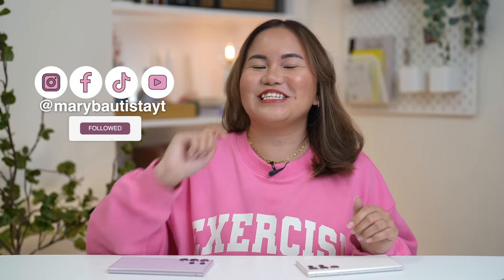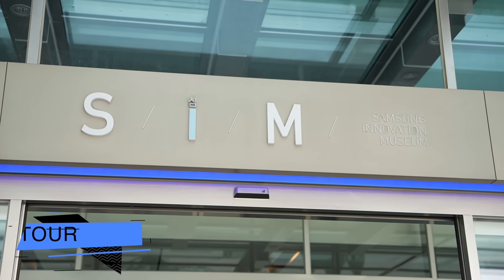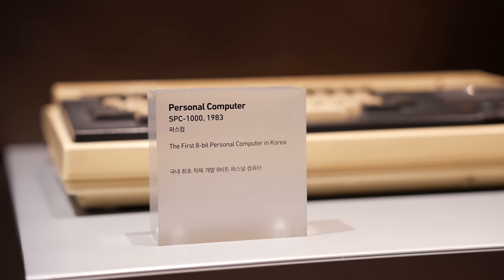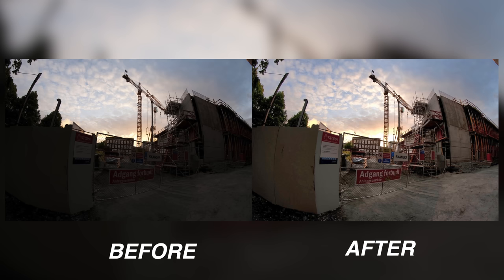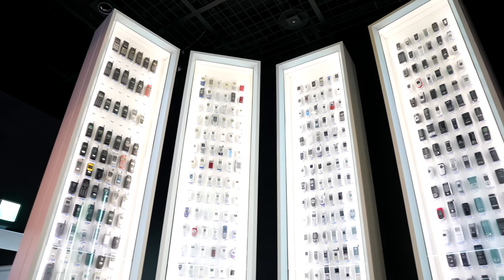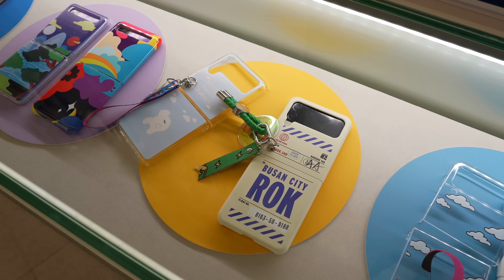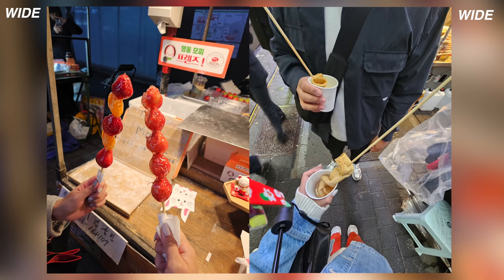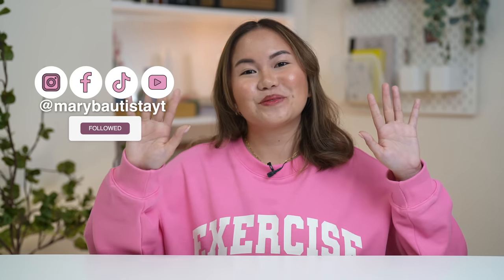VLOG: I WENT TO KOREA FOR THE FIRST TIME WITH SAMSUNG!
Hi everyone! Today's video is a little different than usual. SamsungPH invited me to visit Seoul, South Korea to explore and learn more about the Samsung history with the GalaxyS23Ultra. On this video, you will be seeing me visit SIM, Samsung Digital City, Hongdae Galaxy Studio and more.